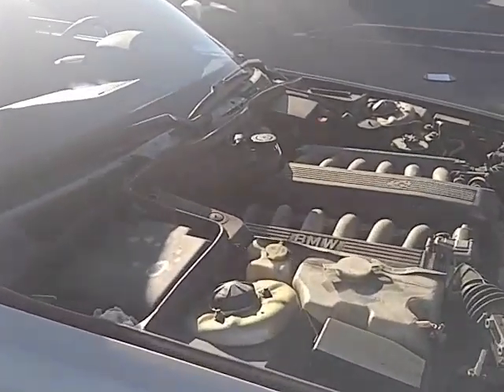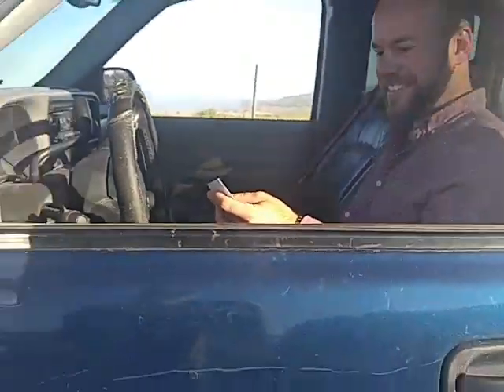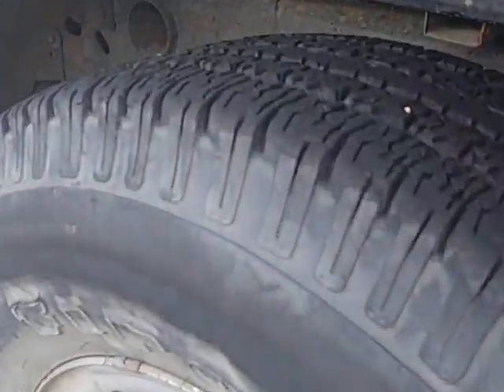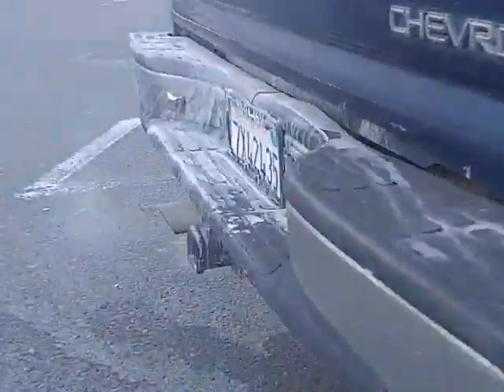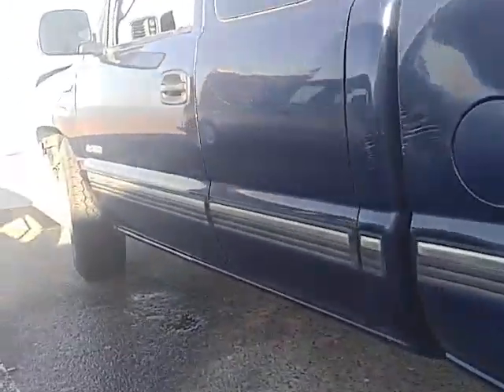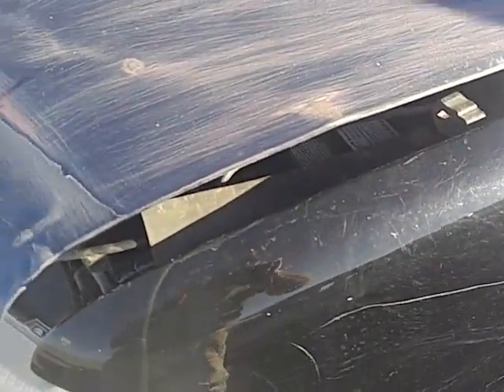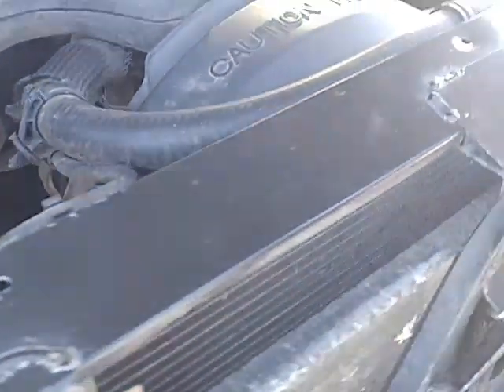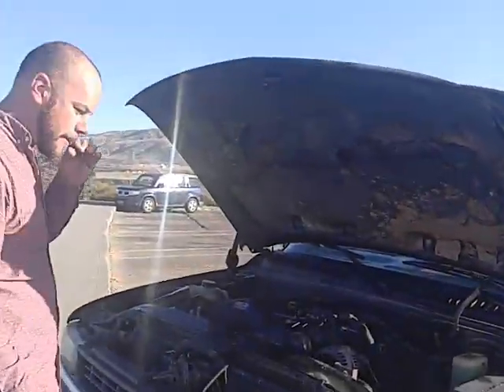Z71 4x4 Lumber Bumper Old Dirty Betsy 5 1 17